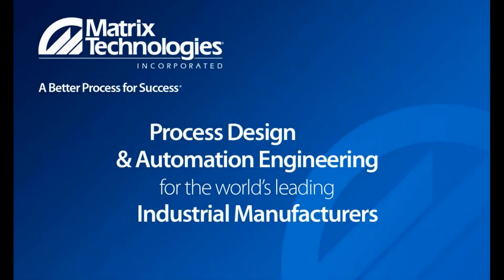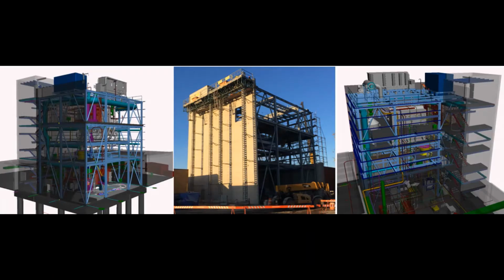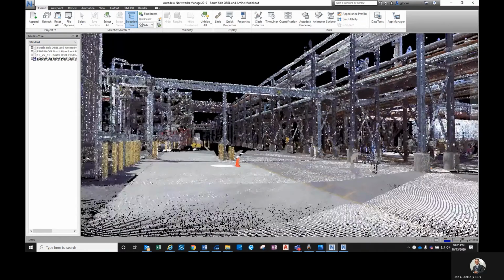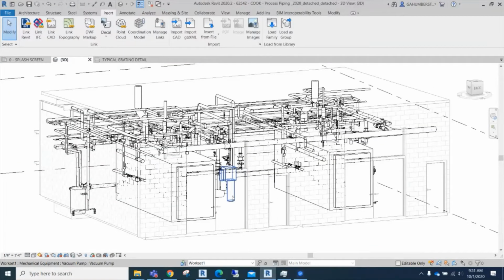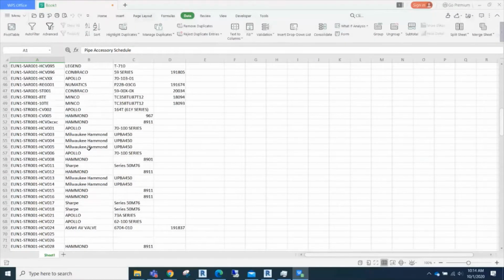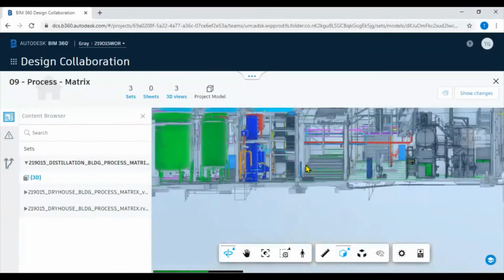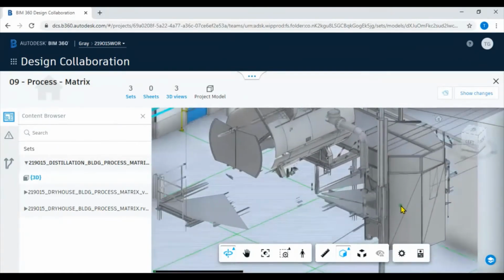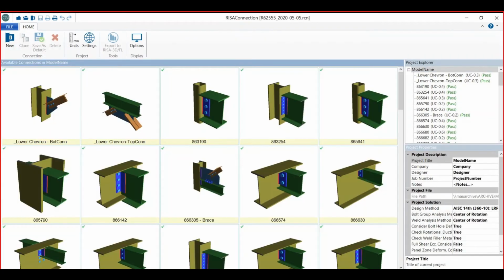Efficiencies Utilizing 3D Modeling and Design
Matrix Technologies is a leading expert in multidiscipline engineering, industrial automation, and control system integration, as well as a project and construction management professional firm with vast experience in wide range of industries.

Jon Lockie, PE discusses how to utilize cutting edge 3D modeling technology to produce efficient, and accurate designs to keep up with ever-changing project lifecycle. This allows Matrix the ability to adjust on the fly to meet the demands of our clients. Additionally he showcases a few of the unique software available for future project needs as well as tracking and maintenance improvements.